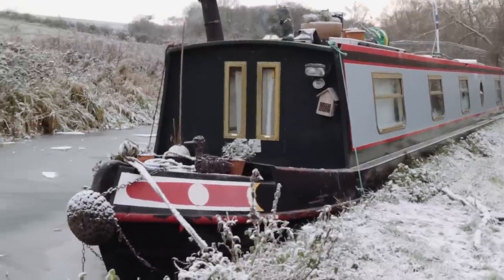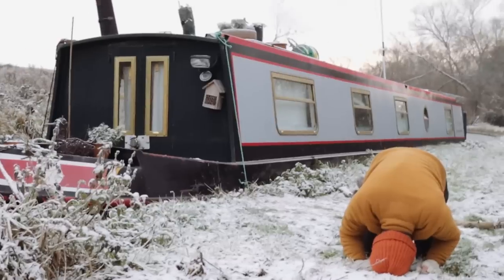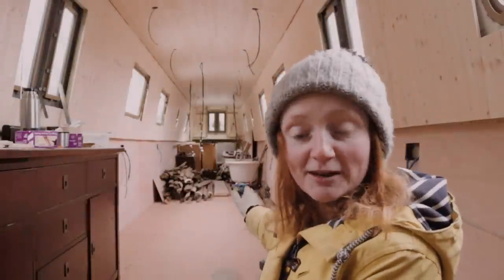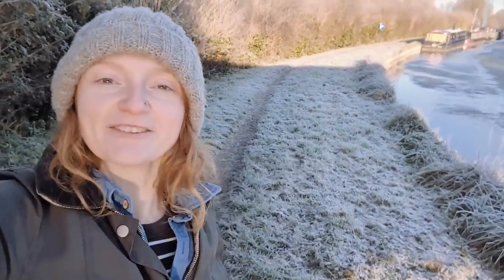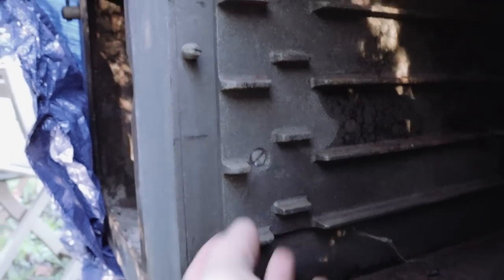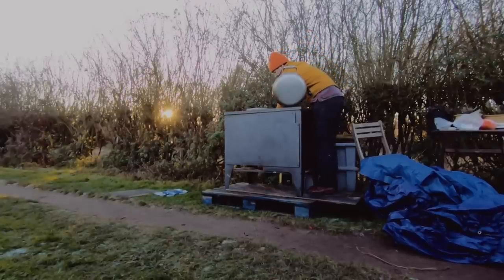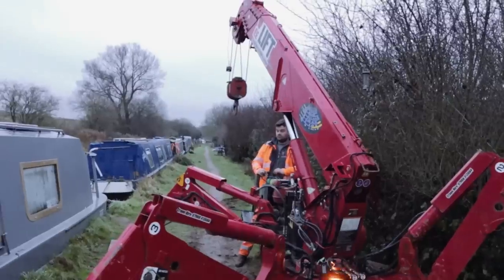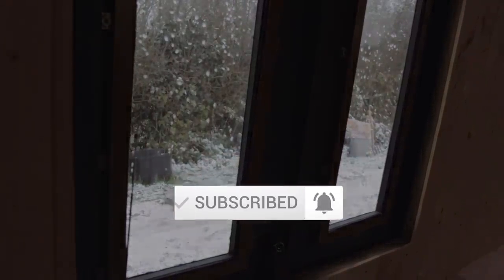The canal has FROZEN. Narrowboat life in SUB ZERO temperatures | this tiny life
What is life like when you live on the water and the canal FREEZES over?! It's getting really chilly out there!

Just a quickie, if you're new here and you want to watch a few more of the build vlogs, there's a whole playlist here with the episodes in order

Join us as we build our fully solar-powered narrowboat. This week we wake up to the beauty of winter on the canal with birds walking on ice, and we tackle what we’ve been dreading - moving our second-hand 300-kilo stove from the towpath inside the boat. We ditched the original plan of finding muscley helpers and hired a man with his nifty machine… Do you think we did the right thing?!

00:00 - Intro
00:42 - Life on a frozen canal
03:08 - A winter wander
05:00 - Stove update
06:16 - How do you tame a robin?
07:57 - The crane!
10:58 - End

We're Jack and Gabby. We've been living on the UK's waterways for the past 3 years. We love the lifestyle. It's slower, letting us appreciate the time and the beauty in the everyday. We've just bought a brand new sailaway which we are turning into our off-grid eco home.

We also share more about our lifestyle and slow-living tips on our blog and via our Instagram: